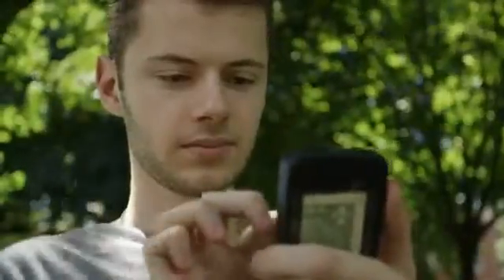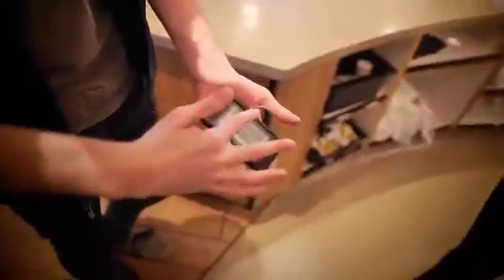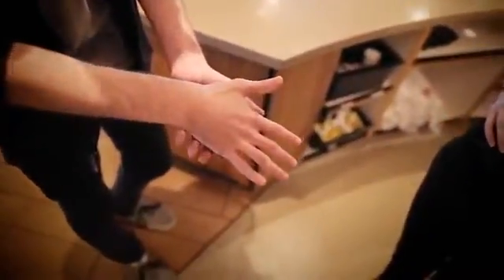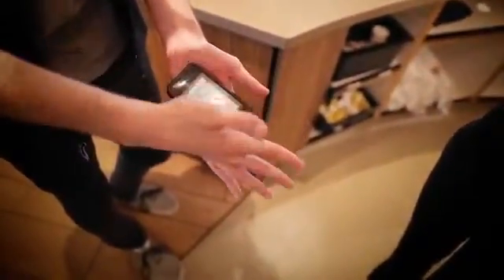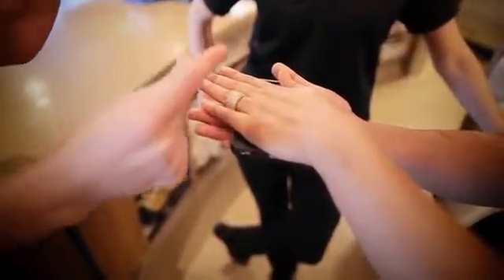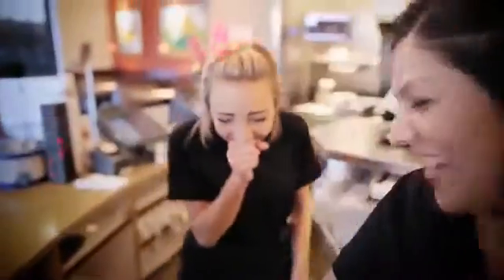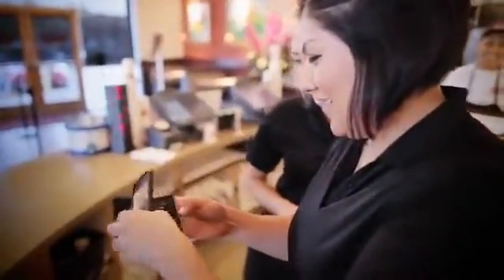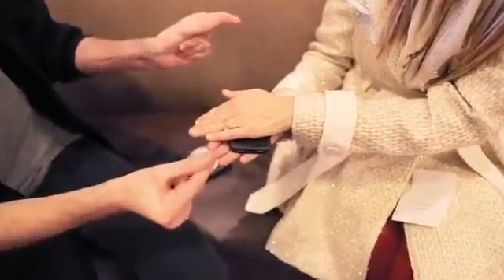Paul Harris Presents Phone Phreak (iPhone 4) by Jeff Prace & Paul Harris - Trick